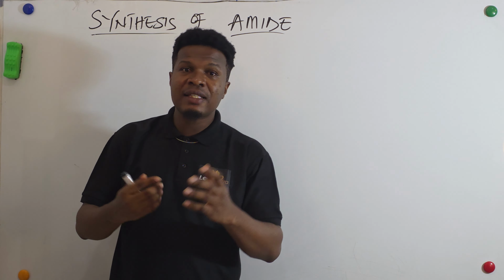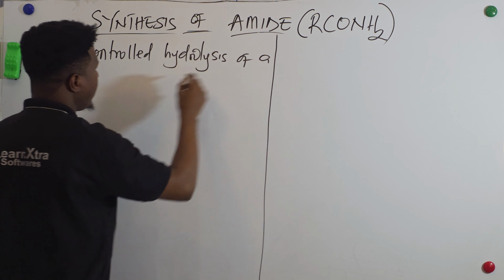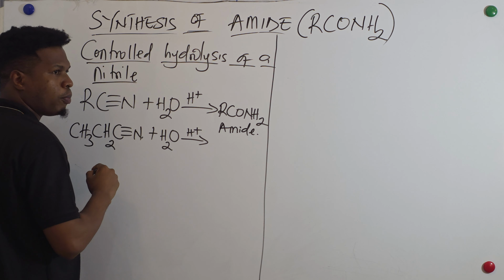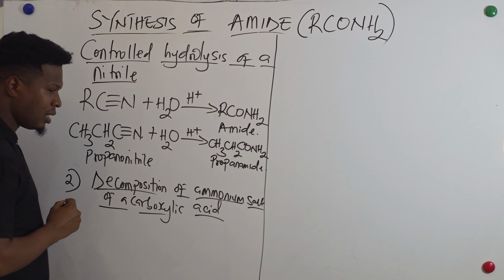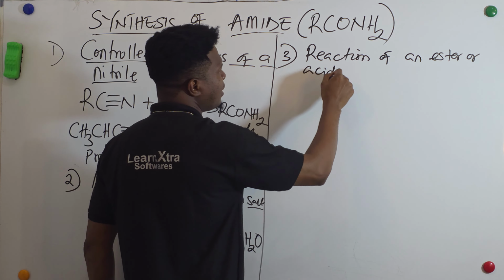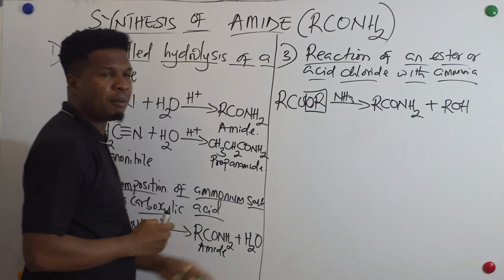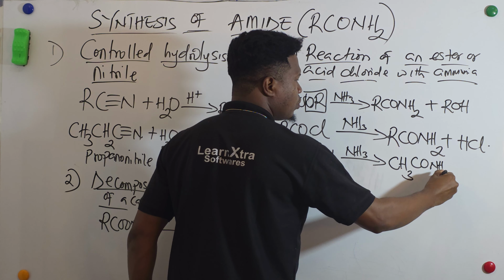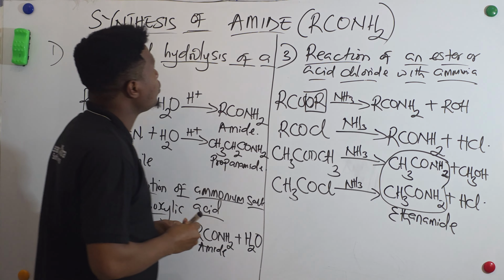SYNTHESIS OF AMIDE